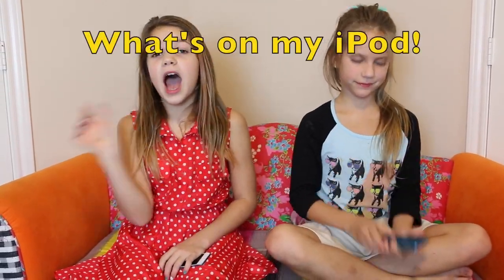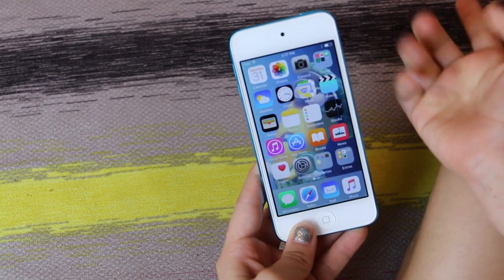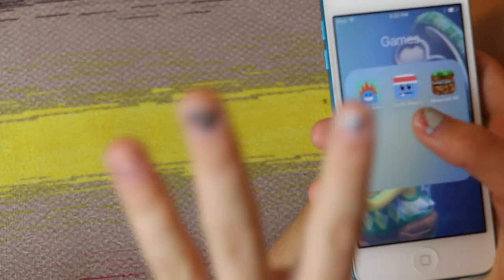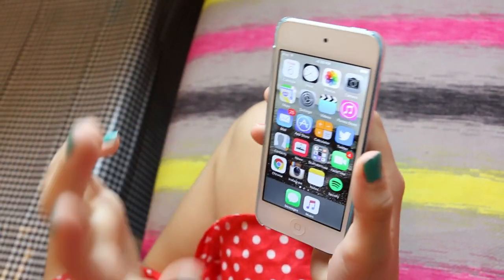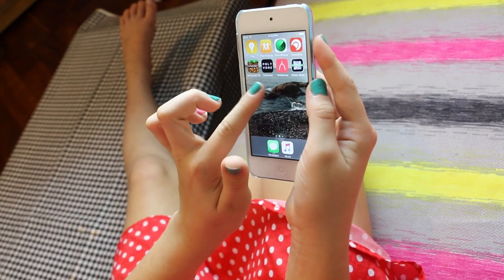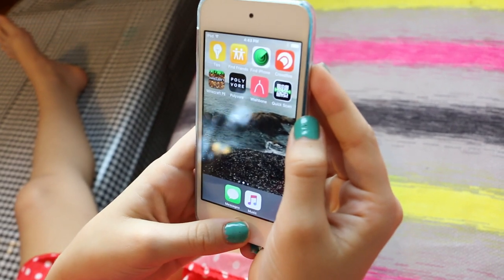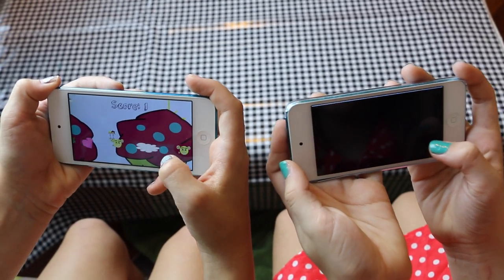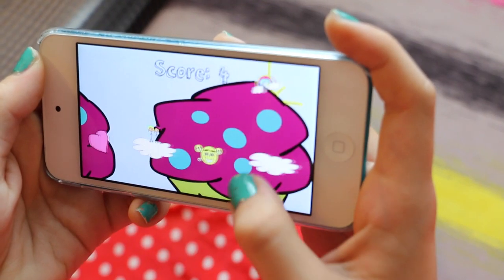What's on my iPod!? | Apps for Girls | Annie & Hope best friends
There’s only one thing you must do to enter to win a prize, and its super easy! Then, by completing that entry, the Rafflecopter widget will unlock several other options to gain even more entries {some you can do daily}! Each of these latter entries are optional, but completing them can increase your chances to win.

All rules and entries are managed by Rafflecopter. {We have a strict privacy policy listed in the widget. Absolutely no personal information will be kept, other than only to notify the winner.} A winner has 48 hours to claim the prize, or we will redraw a new winner. For a full list of giveaway rules and requirements, please click the “Terms & Conditions” link in the widget above. The giveaway is open internationally, and entrants must be 18 years of age {or older} to participate. If you are younger than 18, you must have a parent enter for you. This contest ends on Friday, November 20th at :59pm CST, and the winners will also be displayed within the widget after that time, so be sure to check back! Good luck!

{We bought this Orbeez Crush Sweet Treats Studio with our own money for a toy review and we bought another to giveaway to you!}

The Orbeez Crush is a super fun toy to play with, kids can fill up all kinds of molds, like cupcakes, cookie cutters, and disney or kinder surprise eggs with the orbeez.  The orbeez feel really cool to hold, and when you crush them with the sweets treats crusher they make an awesome feeling dough to play with. This is a neat alternative to play doh toys and activities!  The Orbeez Crush could also be used with the soft candy in the same shape.

We will always answer your questions and comments below!